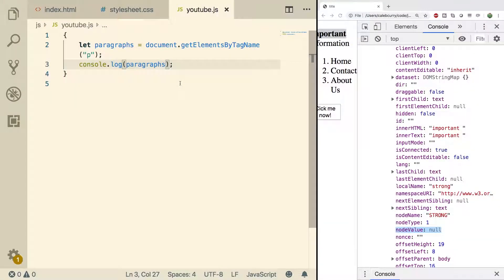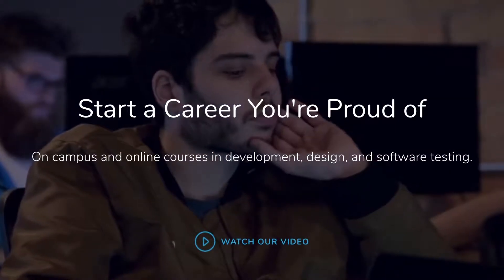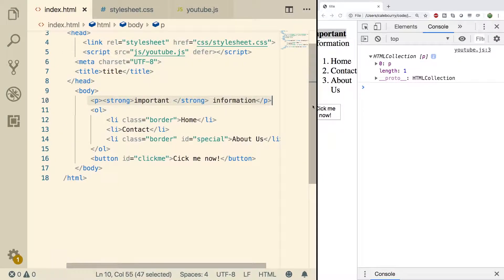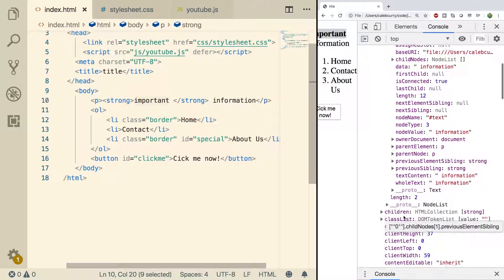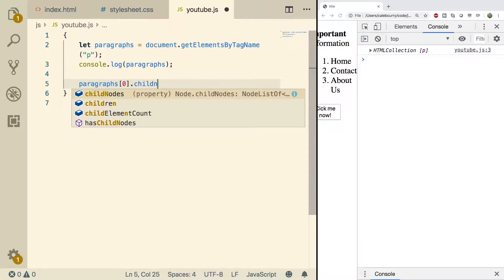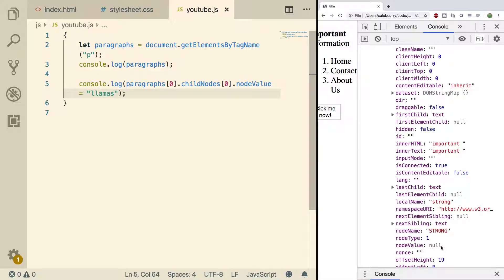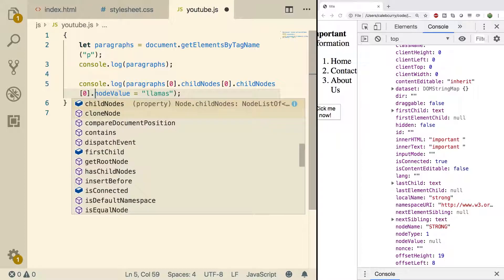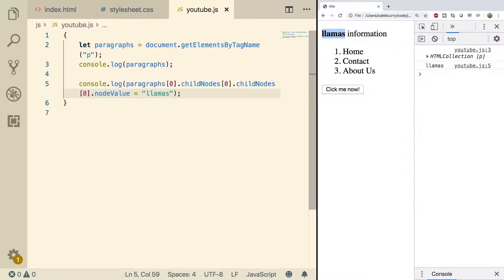JavaScript Programming Tutorial 96 - Modifying nodeValue